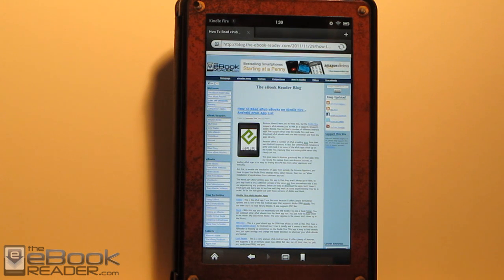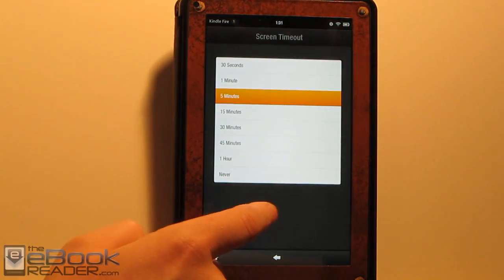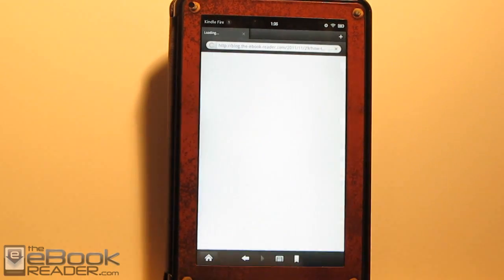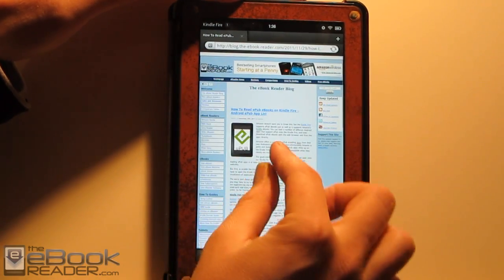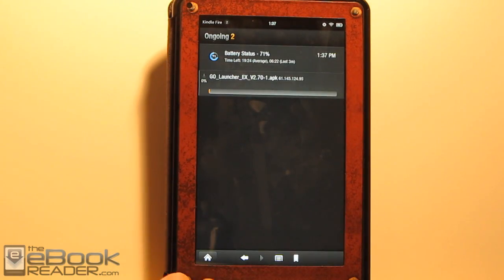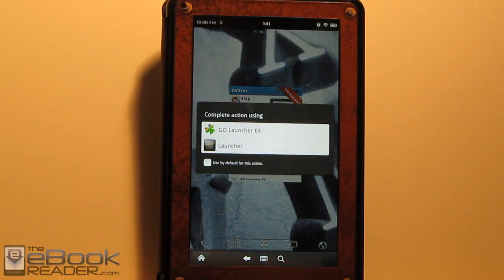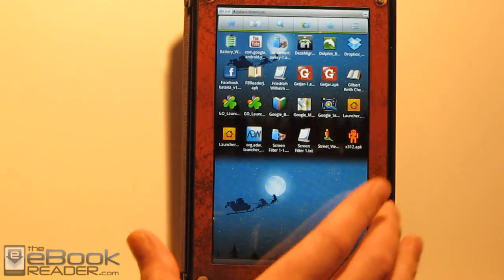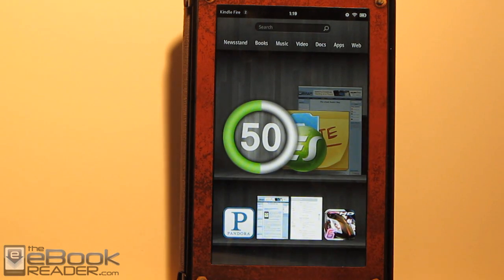Kindle Fire Tips & Tricks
Written Review This Kindle Fire tips and tricks video outlines some basic getting started tips and some more advanced stuff like installing 3rd party apps and the Go Launcher for an alternate homescreen and using a file manager and battery monitor.